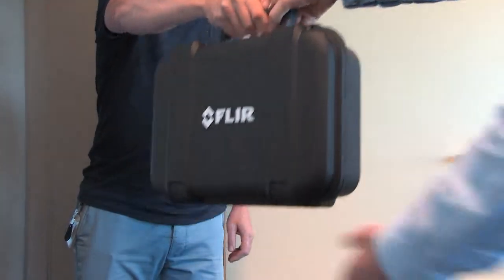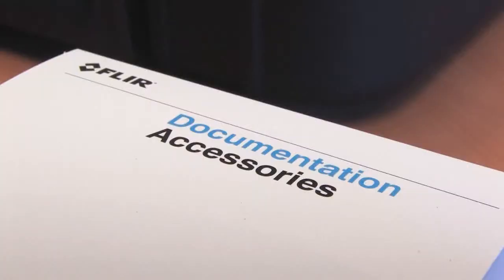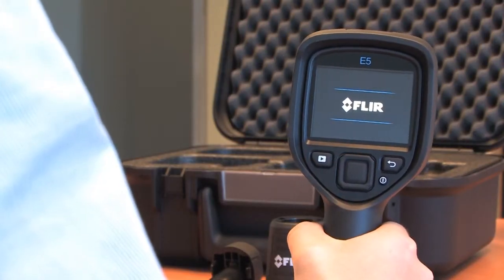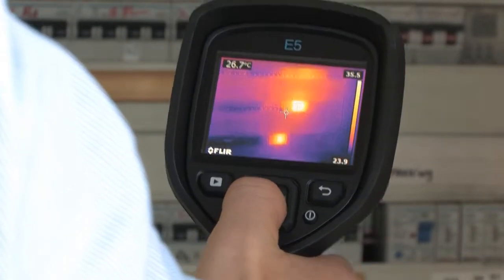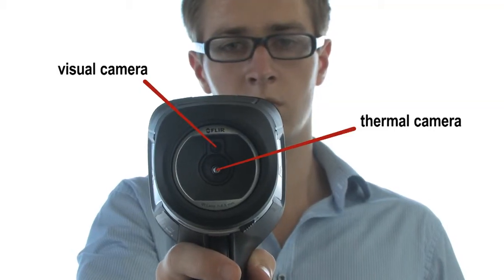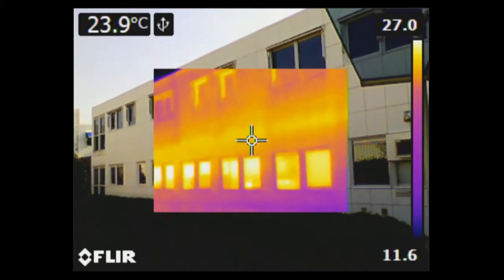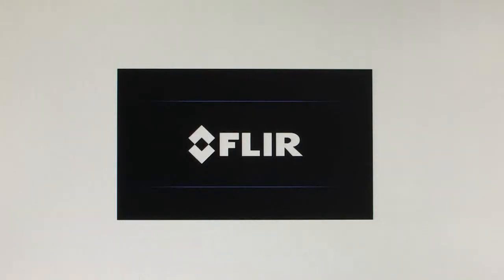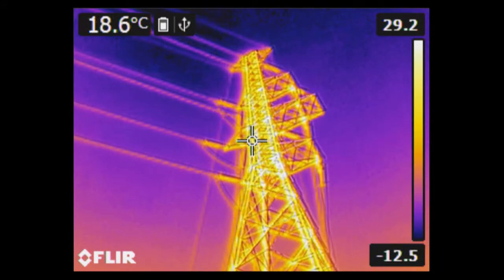FLIR Ex-serien - Presentation 2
Allt som FLIR byggt in i den robusta nya Ex-serien är där för att göra ditt arbetsliv enklare, mer produktiv och effektivt. Upplösning upp till 320 × 240 med hög termisk känslighet upp till 0.06ºC. Det fasta, fokusfria objektivet gör det enkelt att använda. Rikta in kameran mot objektet för din mätning och ta en bild. Den tydliga och färgstarka displayen ger dig direkt visuell information om eventuella problemområden. Värmebilderna ger viktig information om du t.ex. vill kontrollera elinstallationer, isolering, ventilations-, värme- eller system för luftkonditionering. Värmekameran är väldigt enkel att använda och för den som inte jobbat med värmekameror innan.

Alla värmekameror i Ex-serien är även utrustade med den innovativa MSX-funktionen (Multi Spectral Dynamic Imaging) som skapar en bild mer detaljrik än någonsin tidigare.

Flir E4, E5, E6, E8